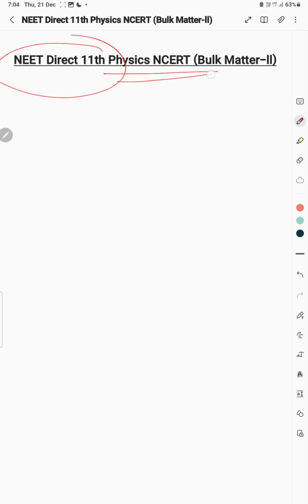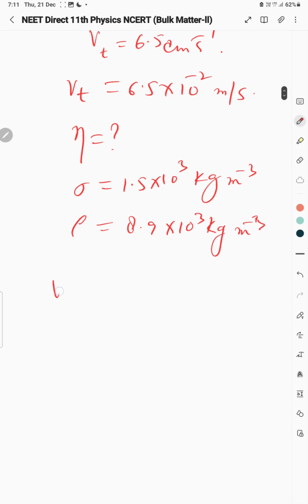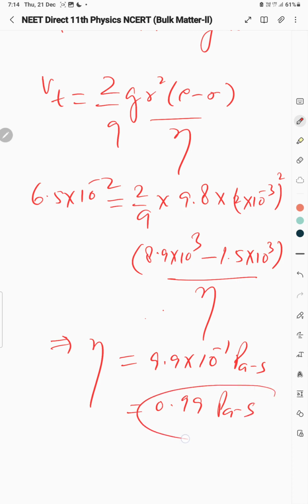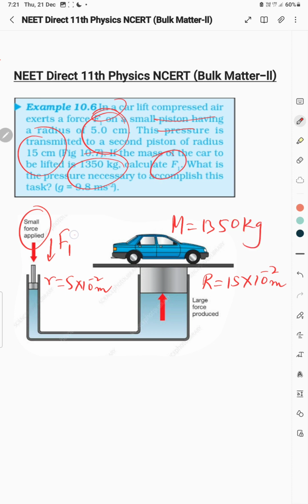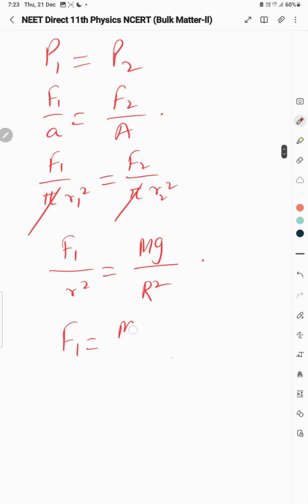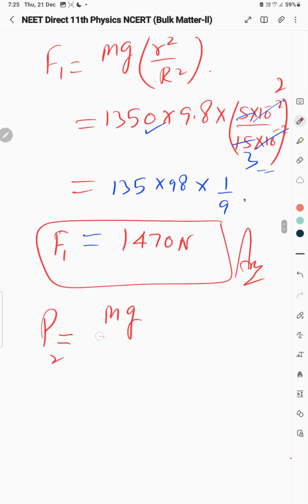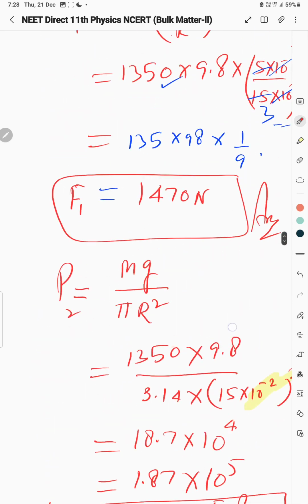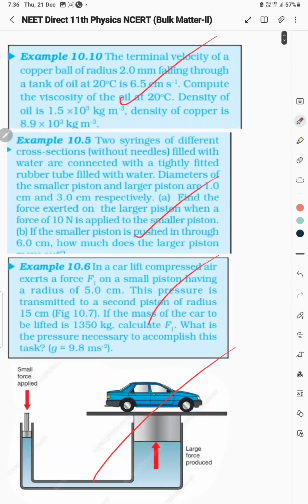NEET Direct 11th Physics NCERT (Bulk Matter-ll)